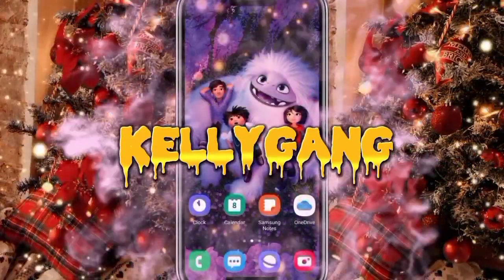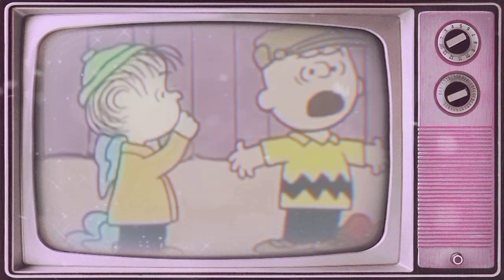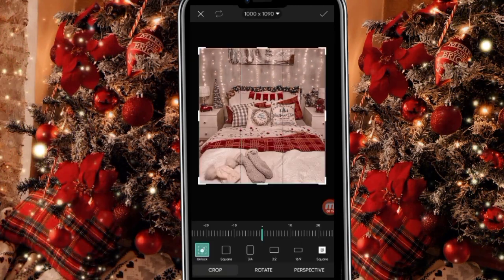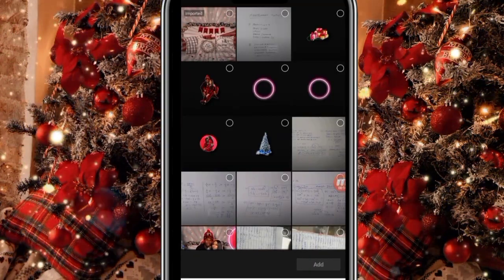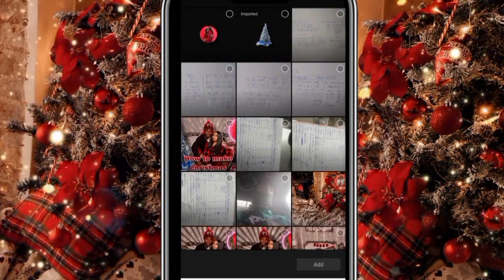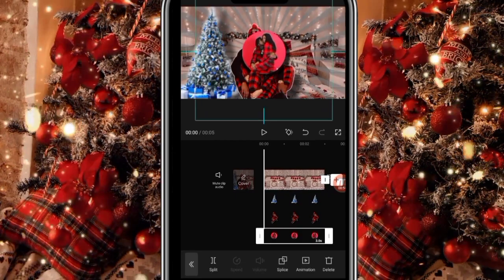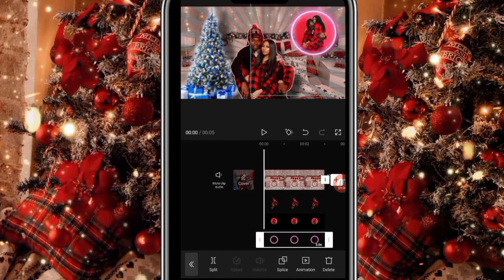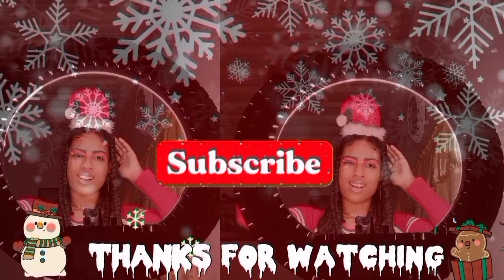How to make Christmas Thumbnail•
🎄trini youtube🎄
22 yrs old
sucessful with god